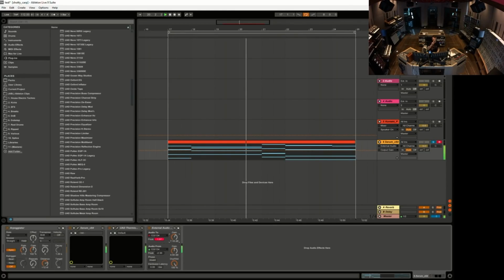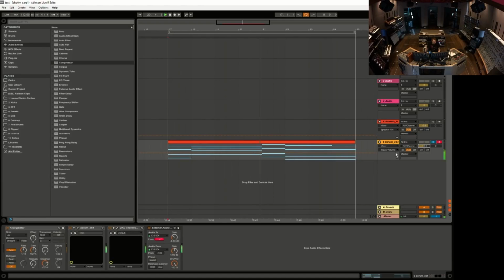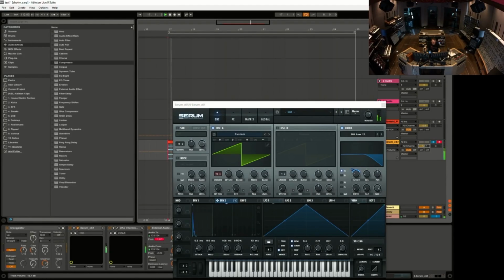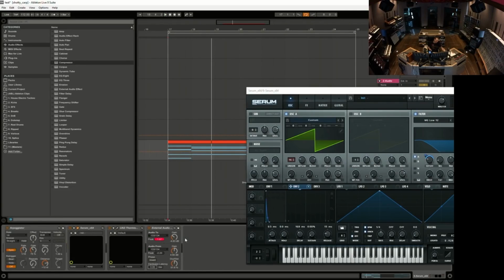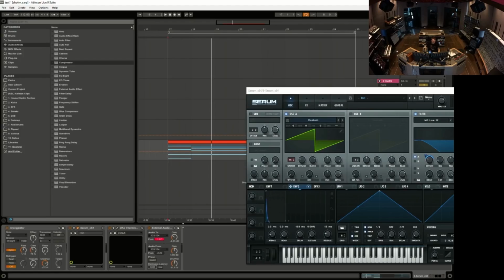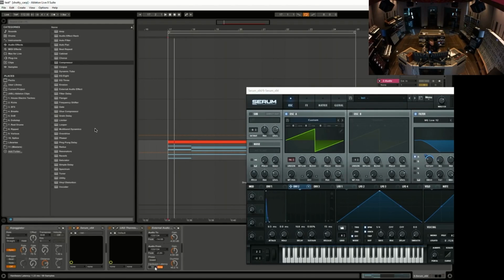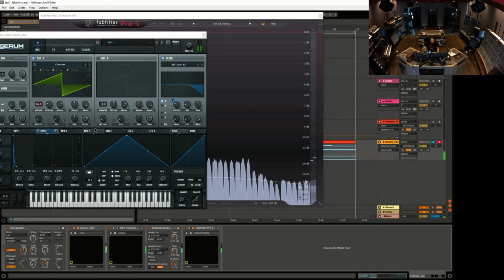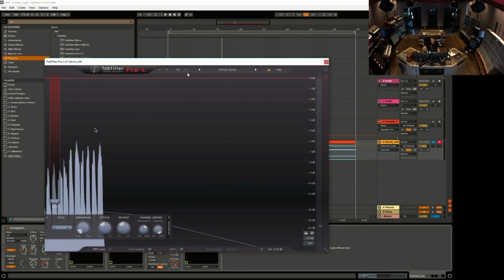EDM Tutorial - Deadmau5 Explains Song Compression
Deadmau5 teaches EDM compression and song compression.

- What is sidechain compression?

- How to Master A Song Using Default VST Plugins

- Best DAW?